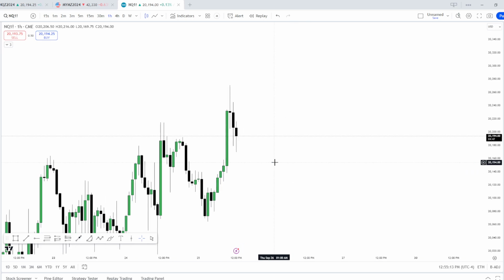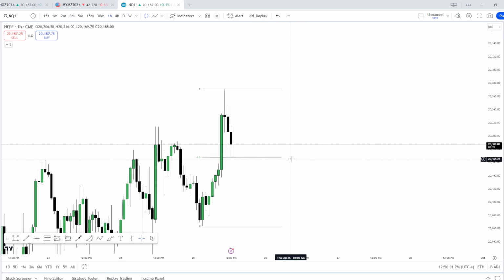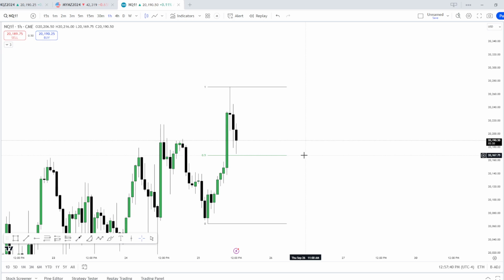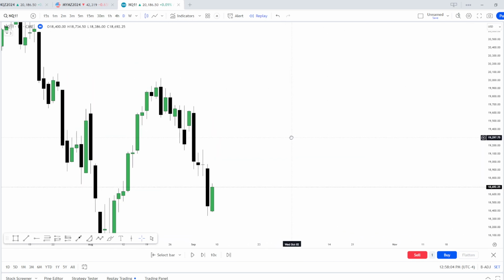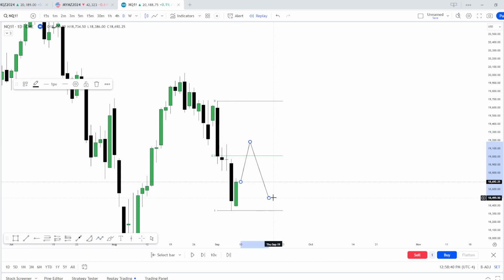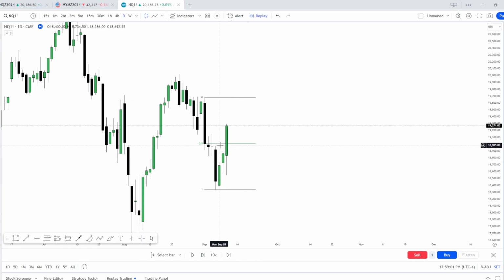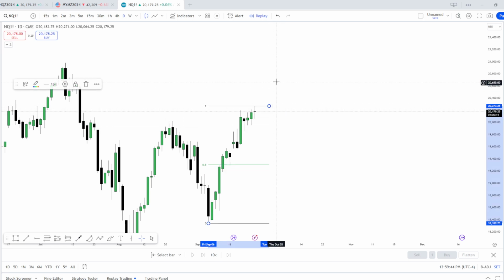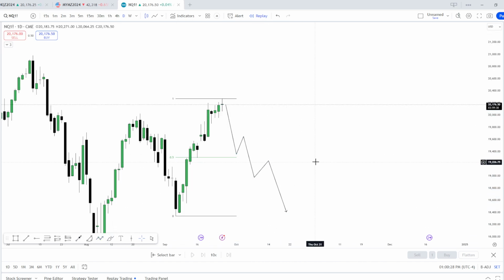Equilibrium - Trading Concepts